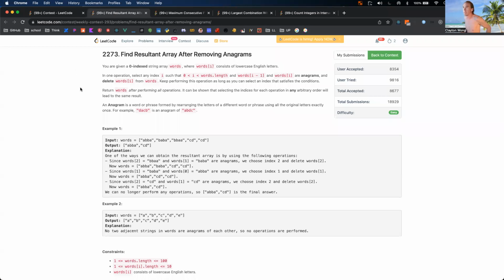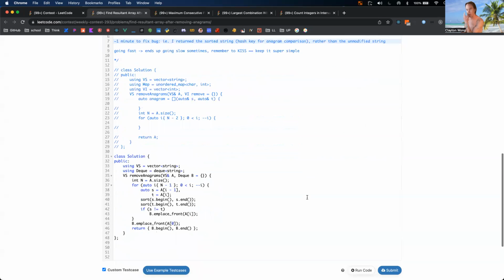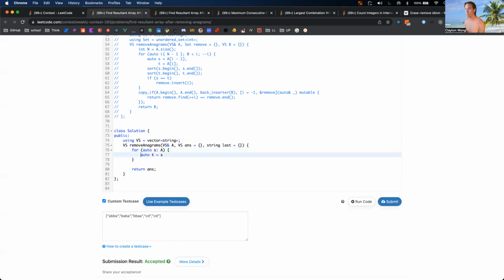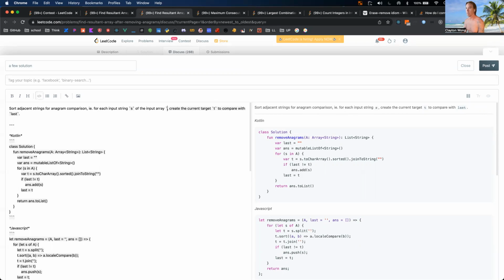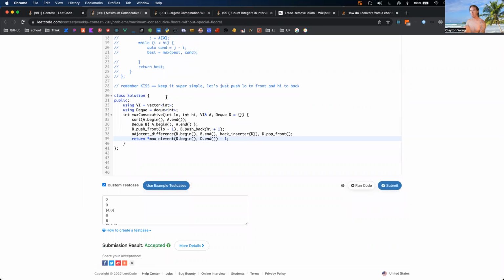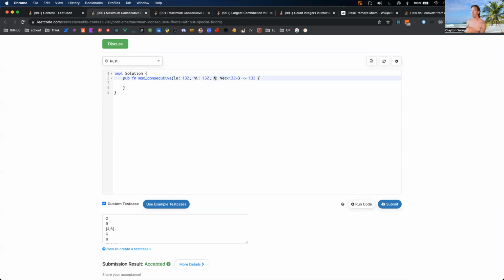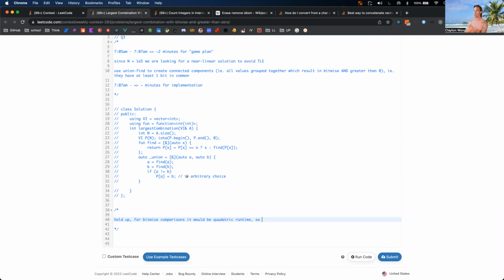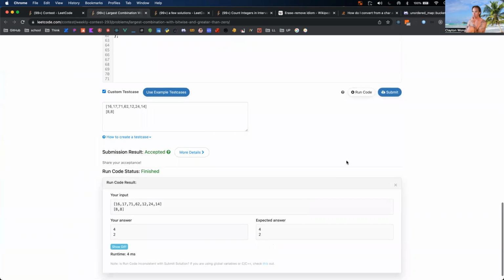LeetCode Weekly Contest 293 (4158 / 14320) [ Virtual ]